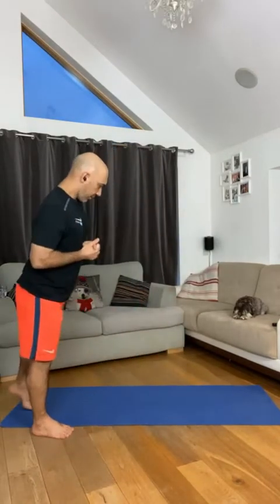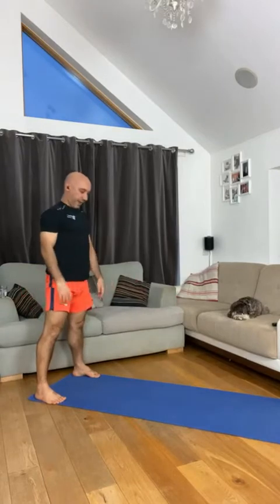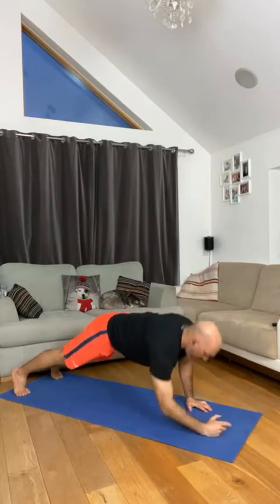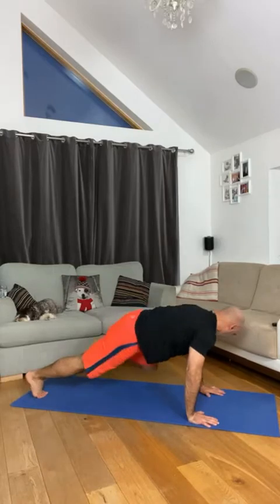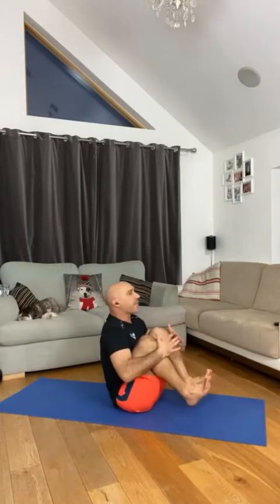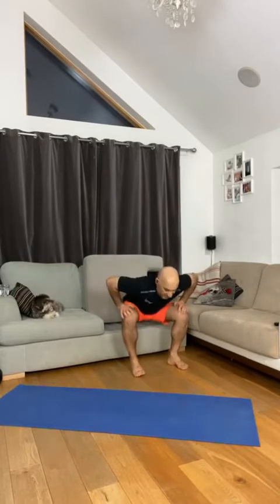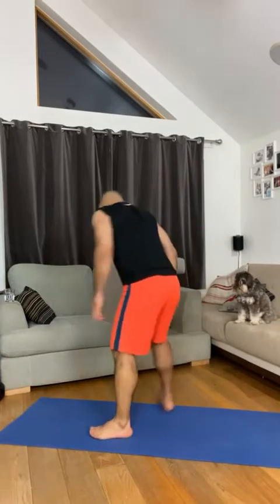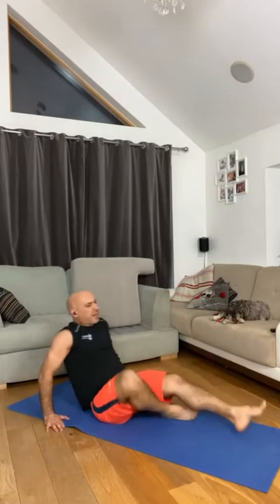30 Mins Bodyweight Abs & Arms | Home Workout with Murat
30 Mins Bodyweight Abs & Arms LIVE | Home Workout with Murat (Follow along)

This is our Instagram live video recorded on Wednesday 10 March 2021. I wrote all exercises below.

Warm-up: First 5''

Exercises:

1. Squat or stiff leg walk out with an alternative (military) plank (you might add jump) 10 Reps
2. Hip (external & internal) rotation on squat 5 Reps
3. Alternative plank 60''
4. V-Boat holds 60''
5. Alternate knee tucks on Plank (Hip Abduct) 2x30''
6. Mountain climbers 30''
7. 10 reps of mountain climbers + Increasing alternative plank 60''
8. Abs crunch with leg tucks 60''
Superset (9 & 10)
9. V-boat Leg kick (scissors) - arms could be off the ground 30''
10. V-boat Leg together up/down 30''
11. Stretching: Cobra, upper dog, down dog
12. Standing x cross (knee tucks & cross) 30''
13. Dips 10 Reps - Full Range of movement (FROM)
14. Reverse push butt up 30''
15. Repeat 13 and 14
16. Power knee tucks on high plank 30''
17. V-boat a. Scissors b. x cross c. rotation each side 15'' abc
18. Burpees with options 10 Reps

Stretching from 33:00''
Join our Instagram live every Monday (Turkish) and Wednesday (English) at 18:00.

MG Osteopathy and Sports Clinic: Holborn Studios, 49-50 Eagle Wharf Rd, Hackney, London N1 7ED

Kind Regards,
Murat Gecmen
BSc, M.Ost,
Osteopath, Body awareness coach (Personal Trainer)